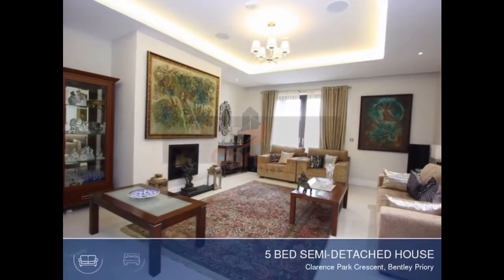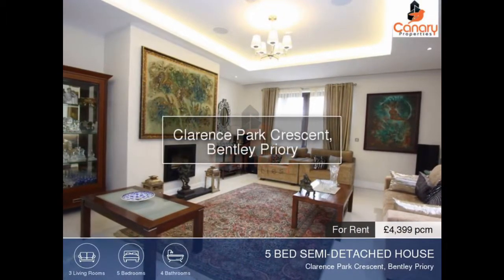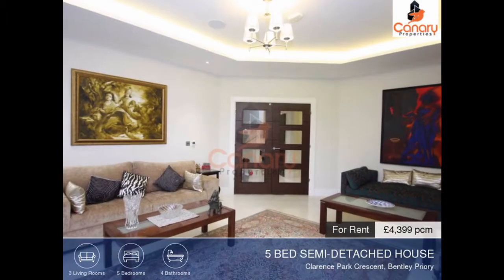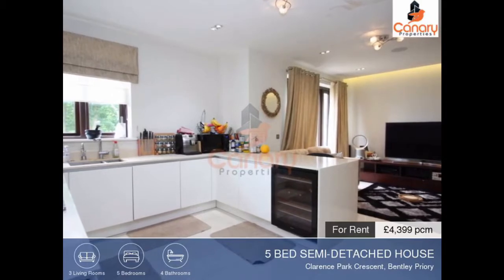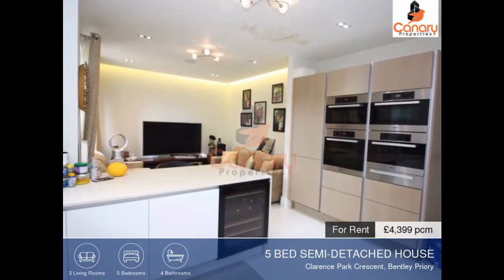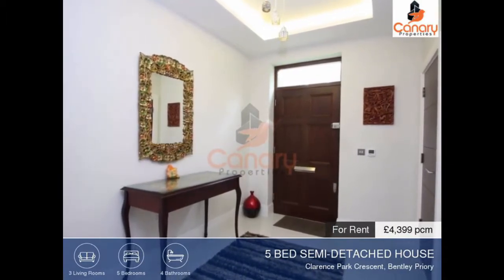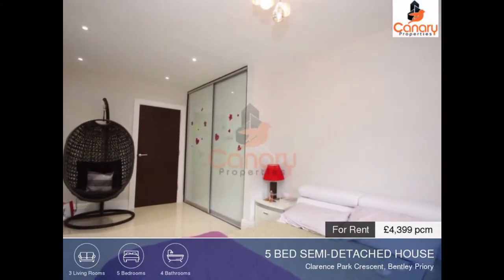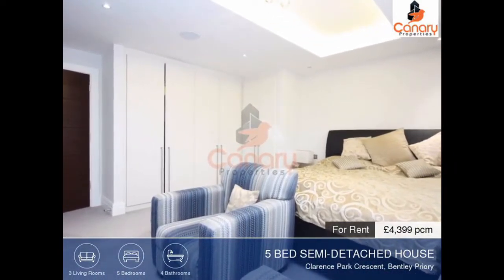Clarence Park Crescent, Bentley Priory , Stanmore, Middlesex, HA7, Rent: Guide price £4,399 PCM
A MUST SEE! Canary Properties are proud to present this luxurious FIVE bedroom, two receptions and three bathrooms semi-detached house in a stunning sought after development of Bentley Priory, Stanmore HA7.

The ground floor offers a spacious living room with large floor to ceiling doors leading to your private garden, front facing second reception room, separate luxurious kitchen with large dining area leading to the garden, fully tiled guest cloakroom, separate utility room with storage units, washing machine and dryer leading to Garage.

First floor consist of three double bedrooms (one with En-Suite), one single bedroom and a modern family fully tiled bathroom.

Second floor (top floor) leads to a large master bedroom, four-peace En-Suite, built-in wardrobes and a Walk-in Wardrobe with two of your own private front and rear facing balconies. (Pent House style).

Further benefits are under floor heating throughout, two gills, two ovens, gas cooker,  lots of storage space, utility room, private rear garden leading to a stunning Communal gardens that is accessible only to residents and off road parking for 3 cars  with a garage.

Once a home of Queen Adelaide and RAF Fighter Command, today Bentley Priory offers a remarkable new lifestyle, enjoying 57 acres of landscape grounds, two tennis courts and a trim trial. Residents will enjoy the security and convenience offered by a gated entrance 24 hour security and a concierge service.

Available now